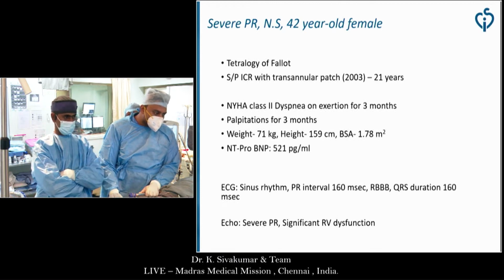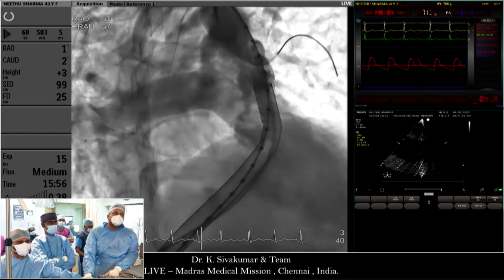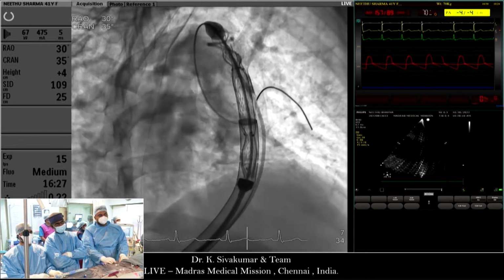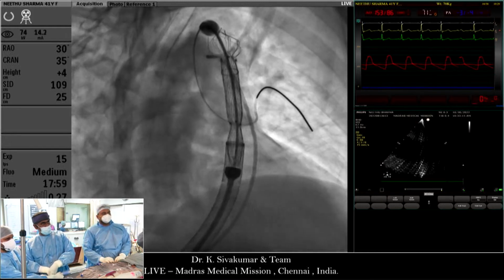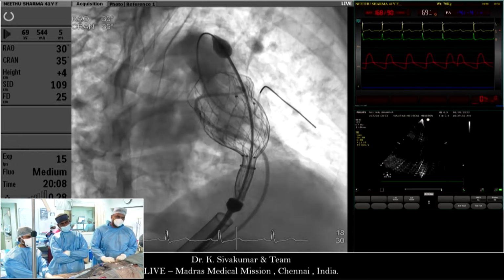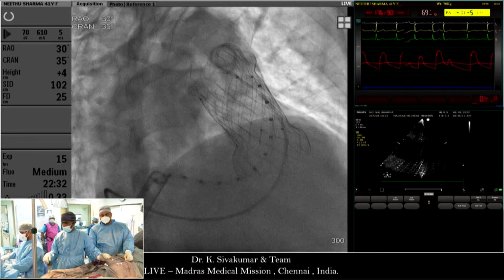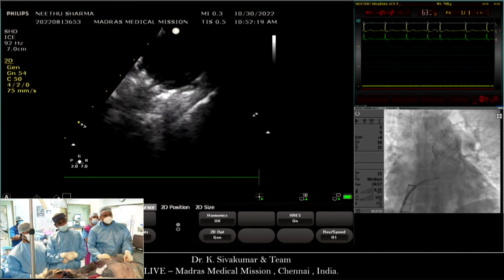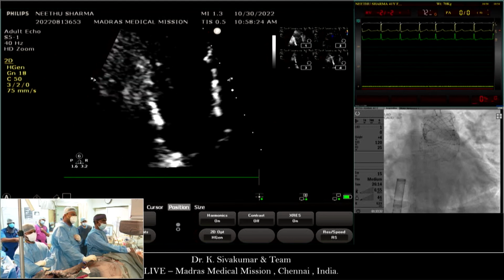5/10 Live Case 5: Percutaneous Pulmonary valve Implantation